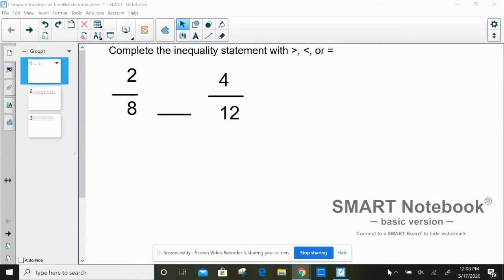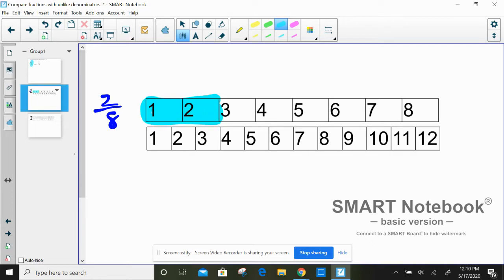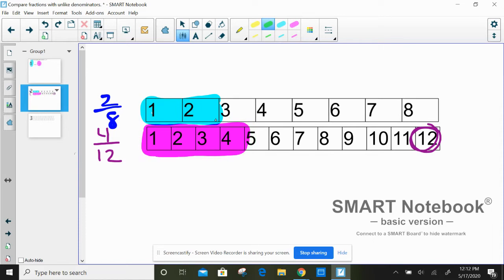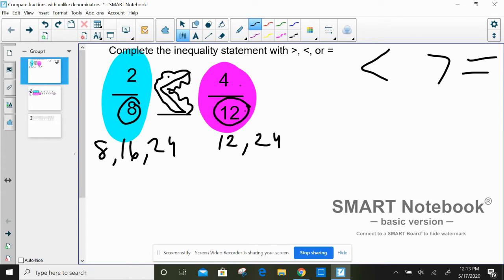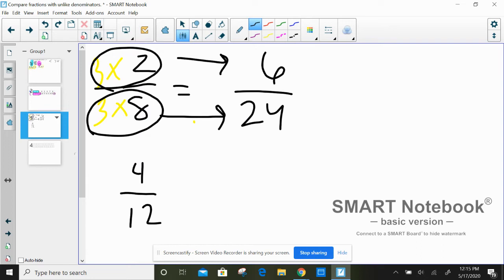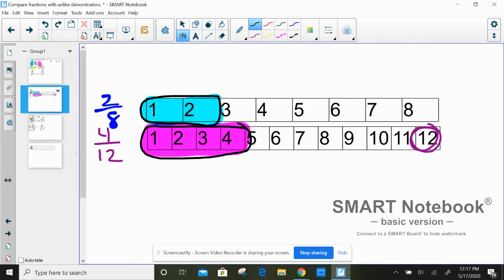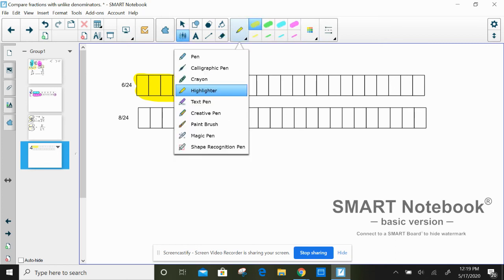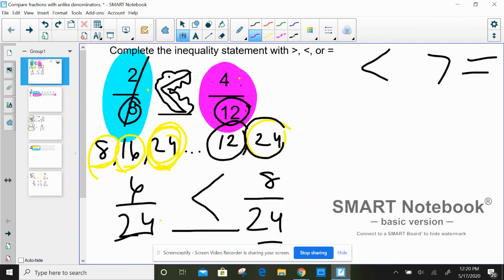Compare Fractions with Unlike Denominators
CCSS.MATH.CONTENT.4.NF.A.2
Compare two fractions with different numerators and different denominators,